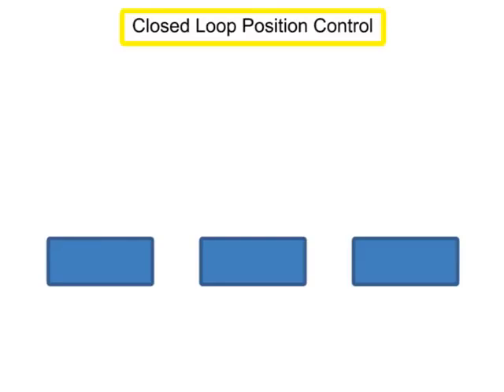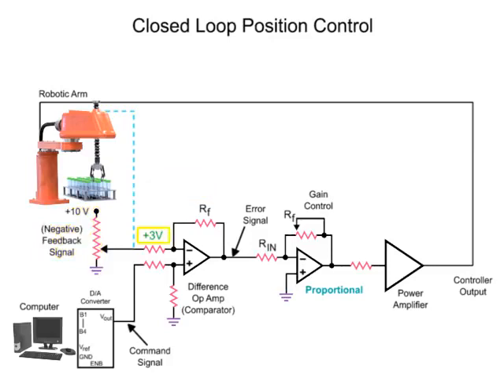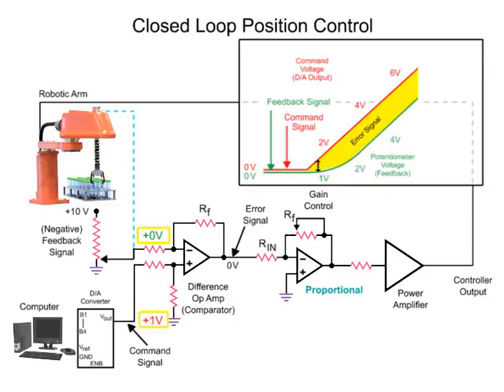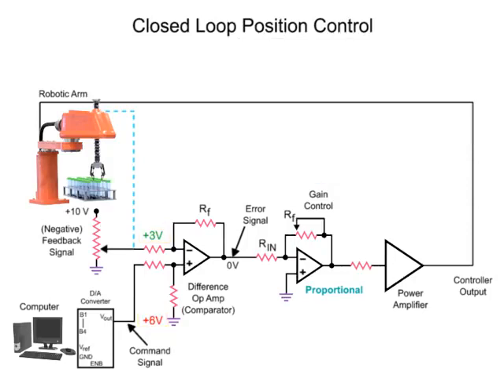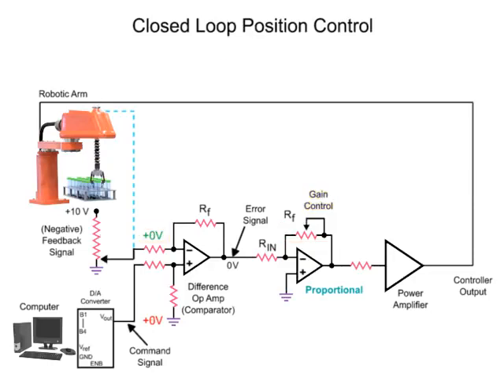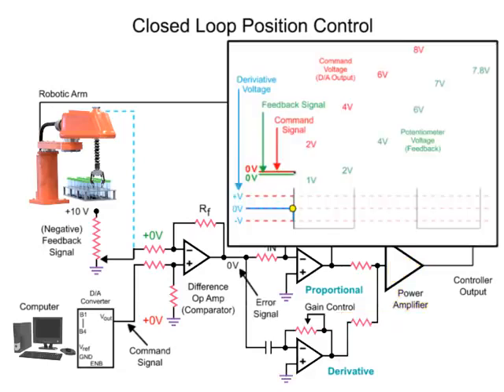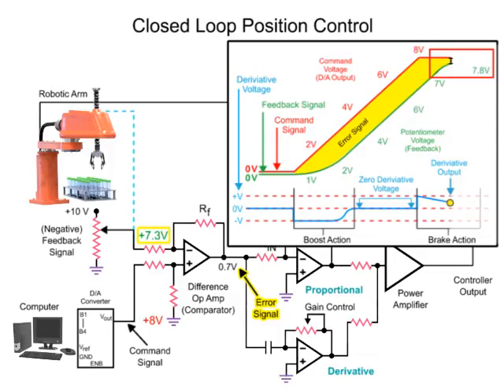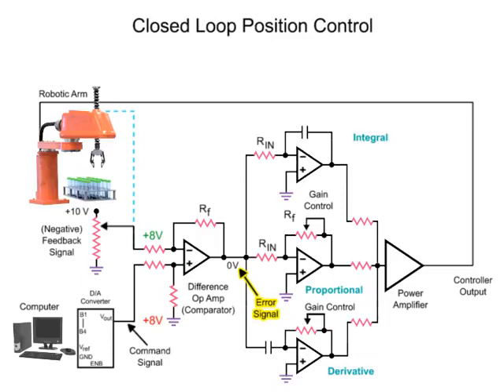PID Controller Hệ thống điều khiển vòng kín để tìm hiểu thêm.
Hệ thống điều khiển vòng kín để điều khiển vị trí bao gồm các mạch tỷ lệ, tích phân và đạo hàm và thường được gọi là PID. Xem video này để tìm hiểu thêm.